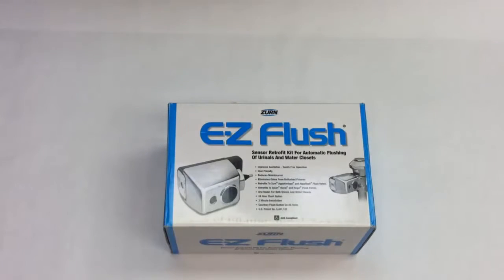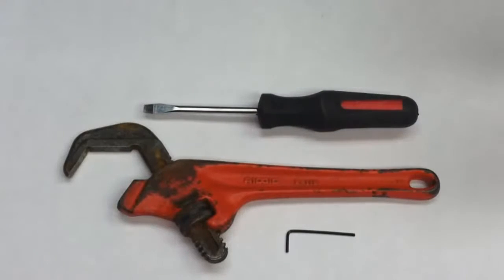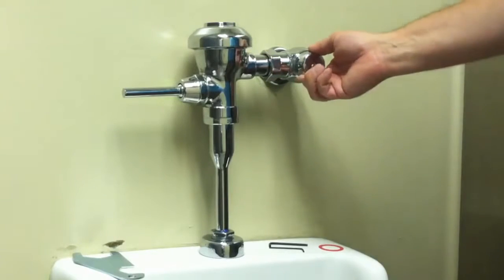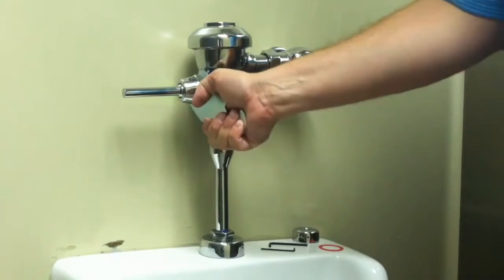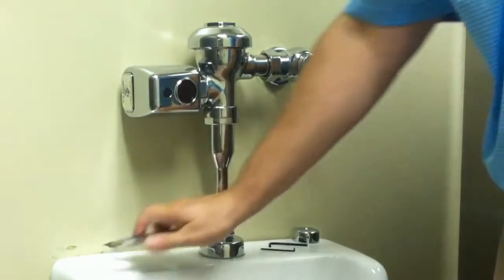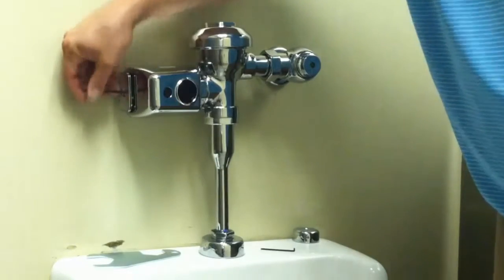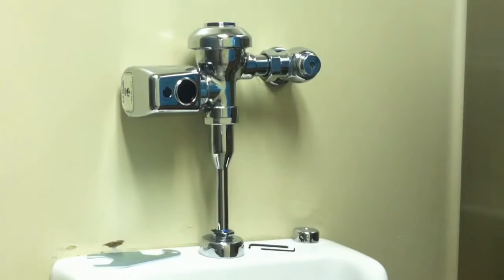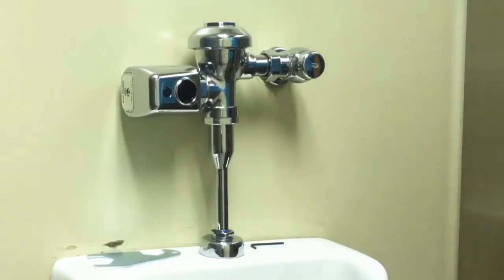Zurn EZ Flush Retrofit Kit Installation